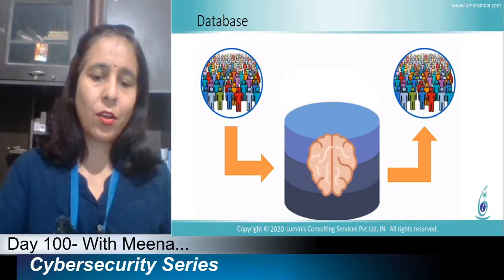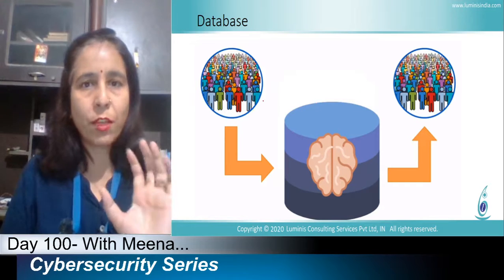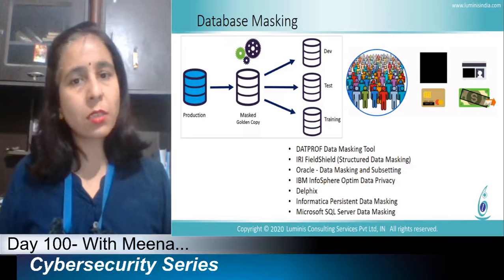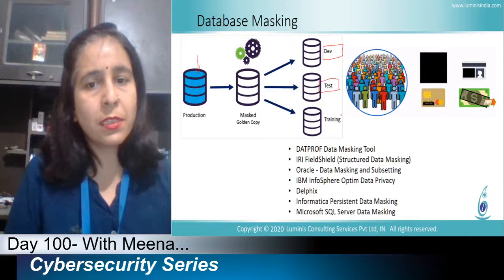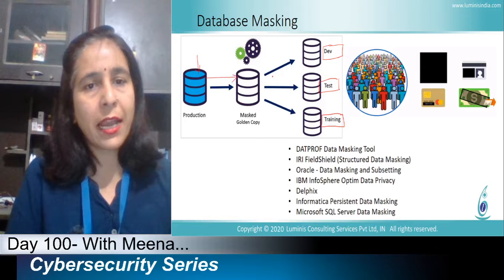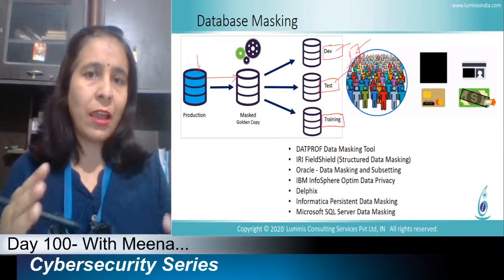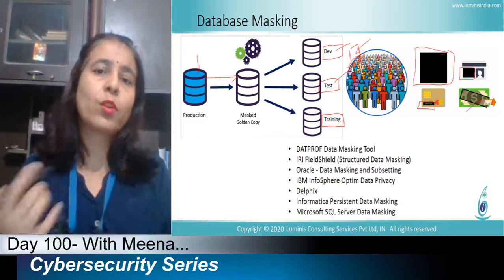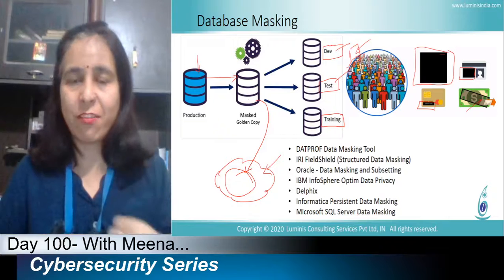Day-100: How Can You PROTECT Your DATA With Data Masking Tools?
Today I will discuss:
1. Why is it important to protect the data?
2. Different types of data protection methods and tools?
3. How can data masking protect our data from cyber-attacks?

Thanks,

Meena
Your 'Cyber Warrior' Friend